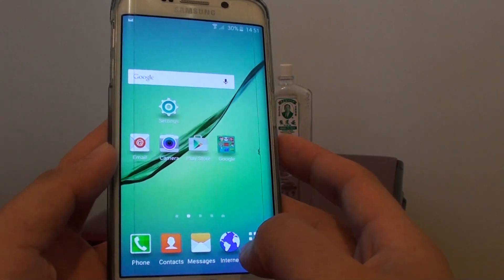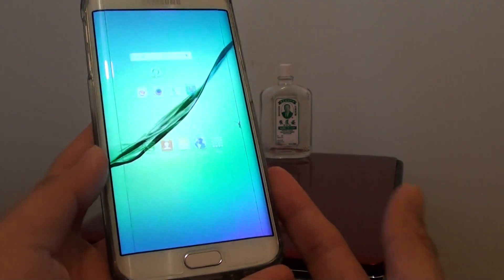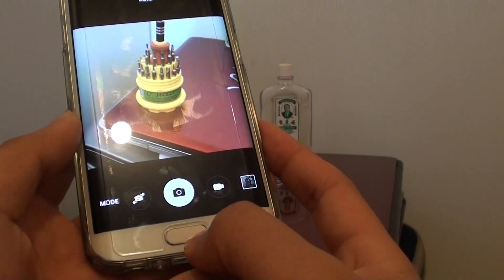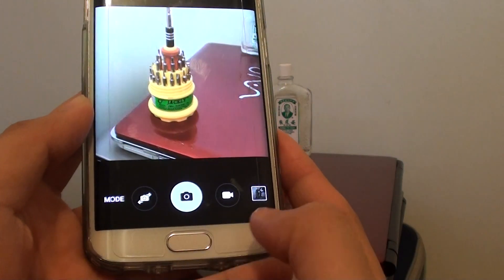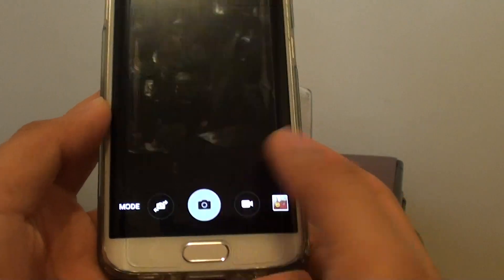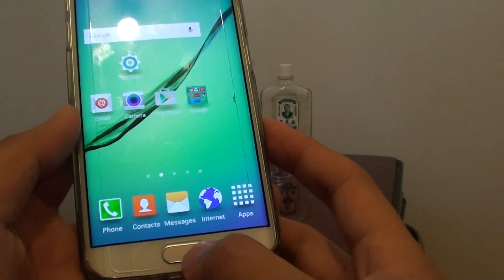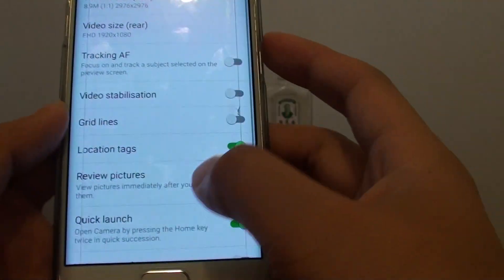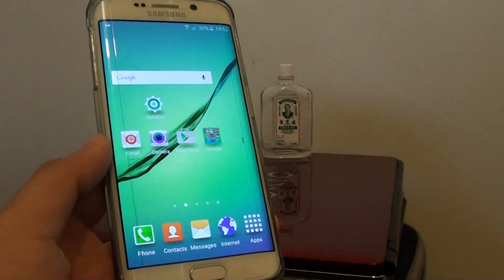Samsung Galaxy S6 Edge: How to Quickly Launch Camera With Double Press Home Button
See how you can quickly launch the camera any where with double press on the Home button on the Samsung Galaxy S6 Edge.